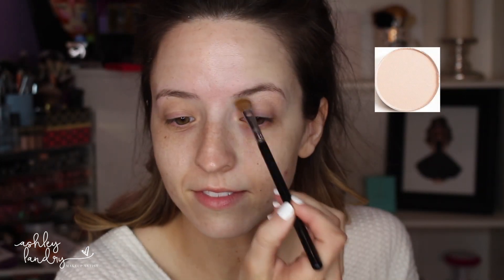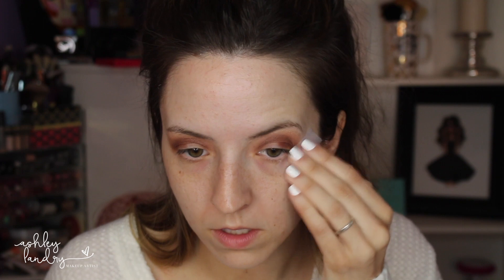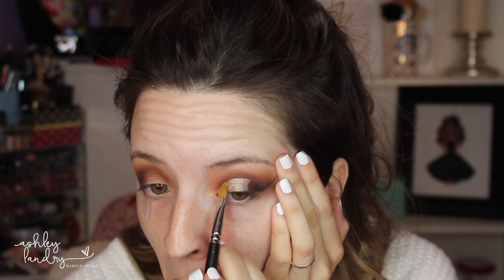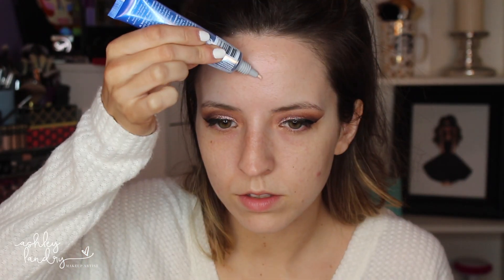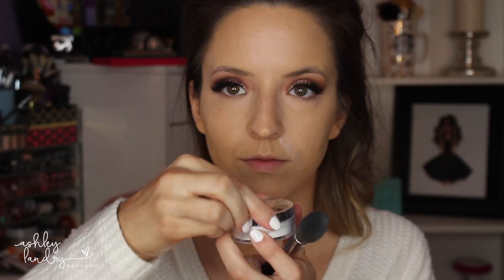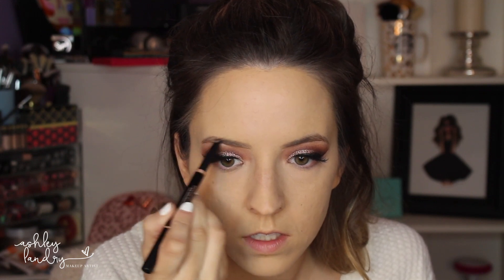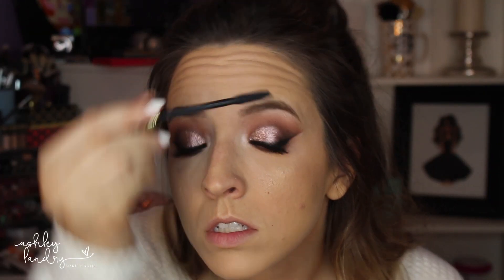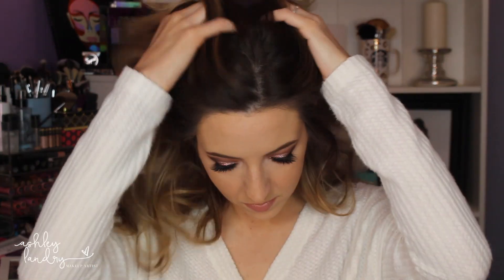Pink Cut Crease Smokey Makeup Tutorial | Ashley Landry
Pink Cut Crease Smokey Makeup Tutorial

♥ BRUSHES USED:
DON’T FORGET:

My name is Ashley Landry and I love everything makeup and beauty!